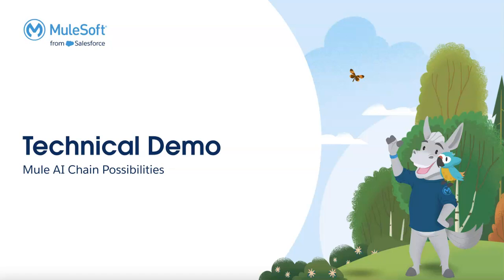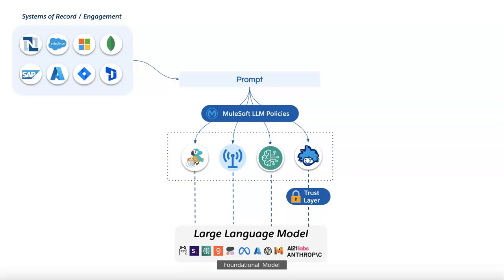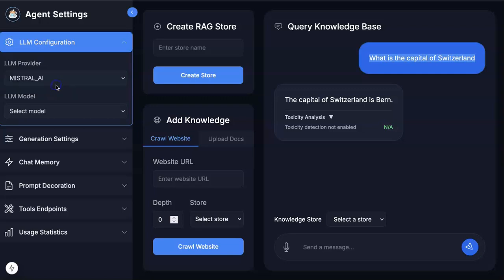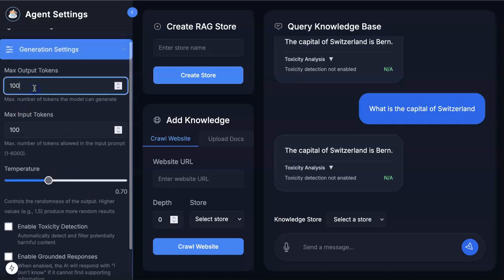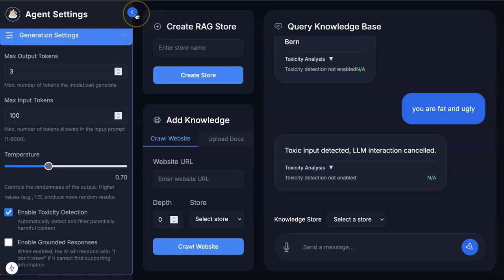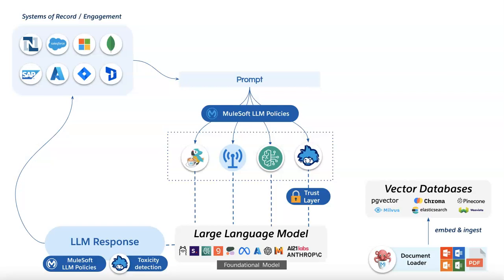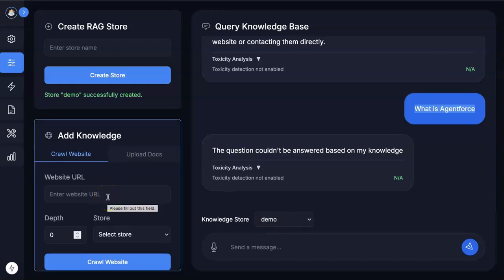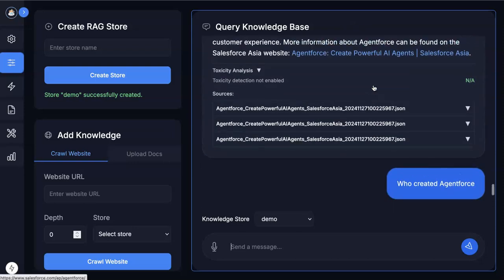Agent Capabilities with Mule AI Chain Project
Kudos to Mihael Bosnjak for building the Agent UI.